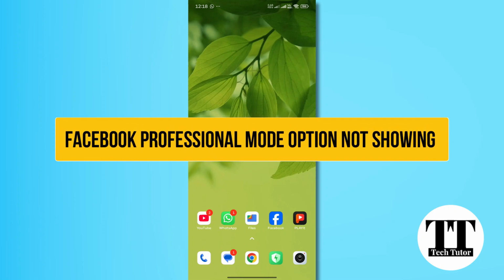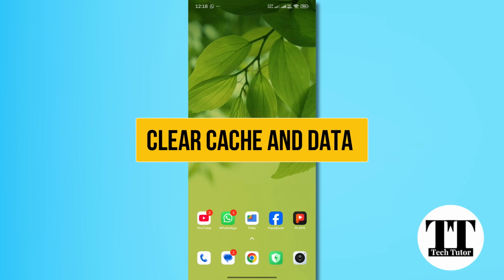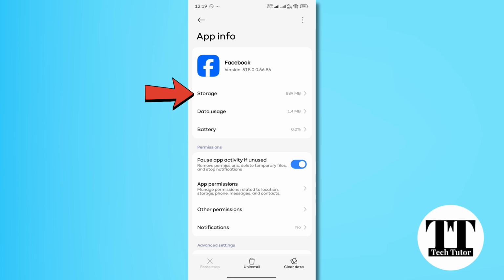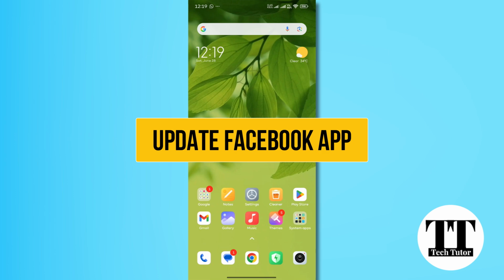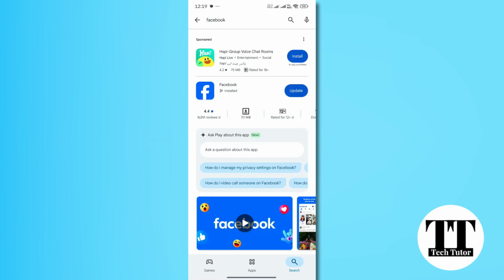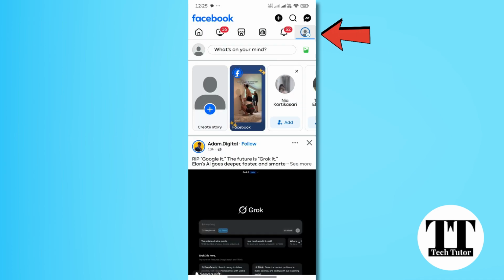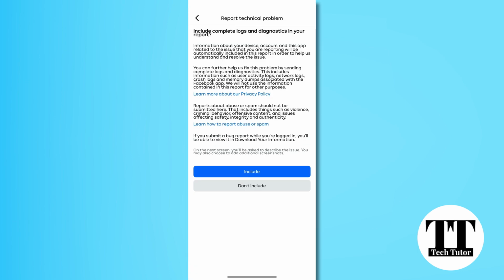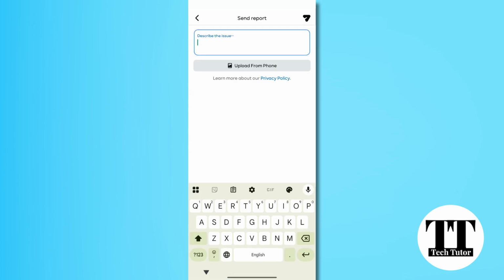How to Fix Facebook Professional Mode Not Showing | Missing Option Solution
Is the Professional Mode option missing from your Facebook profile? In this quick troubleshooting guide, I’ll show you how to fix the issue and enable Facebook Professional Mode even if it’s not appearing in your settings.

✅ What you’ll learn in this video:

Why Professional Mode might not show on your profile

Step-by-step fix using Facebook mobile and desktop

How to switch to a professional profile manually

Region and account eligibility tips

When to contact Facebook support

This solution works for creators, influencers, and anyone trying to monetize or grow their presence using Facebook's built-in tools.